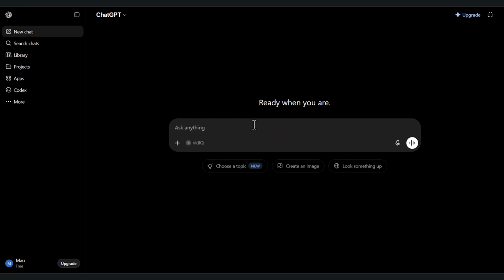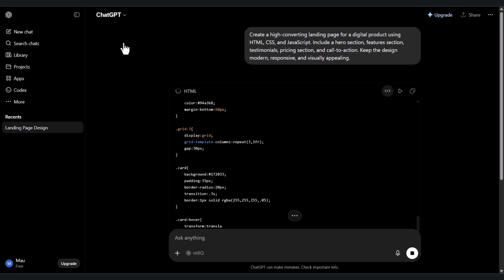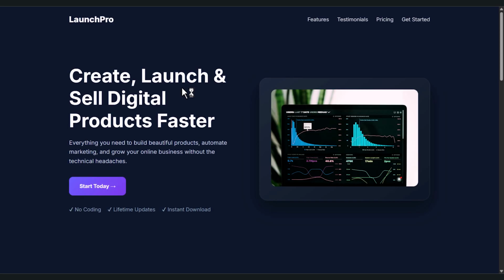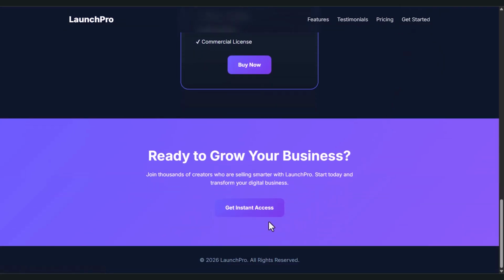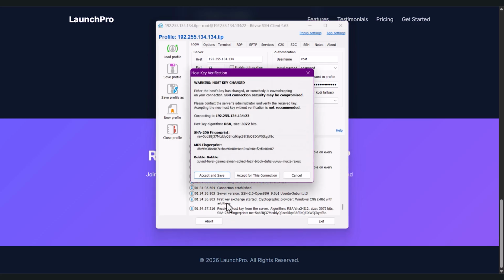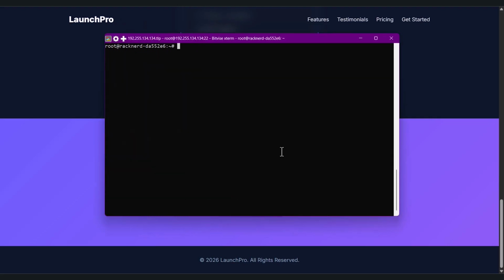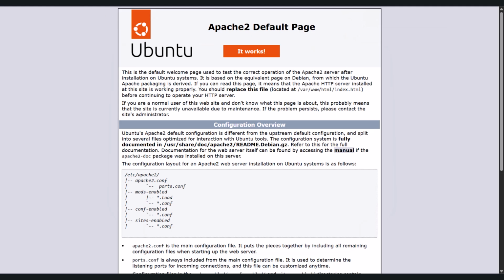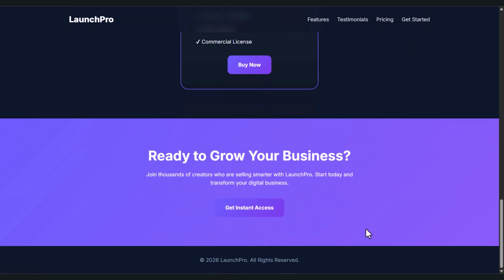How I Built a Landing Page with AI and Hosted It on My VPS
▶️ How I Built a Landing Page with AI and Hosted It on My VPS | Beginner Guide

Creating a professional landing page is faster than ever with AI. In this RackNerd tutorial, learn how to build a landing page using AI tools and host it on your own Virtual Private Server (VPS).

This beginner-friendly guide walks through generating a landing page with AI, customizing the design and content, preparing your VPS, uploading your website files, configuring your domain, enabling SSL, and publishing your landing page online.

Whether you're building a product page, portfolio, startup website, marketing campaign, or business landing page, hosting it on your own VPS gives you greater flexibility, complete control, predictable pricing, and room to expand as your projects grow.

RackNerd VPS hosting provides full root access, dependable performance, and an ideal environment for hosting AI-generated websites, landing pages, web applications, and development projects.

⏳ Timestamps:
00:00 Intro

Moving forward...

☐ Liked?
☐ Shared?